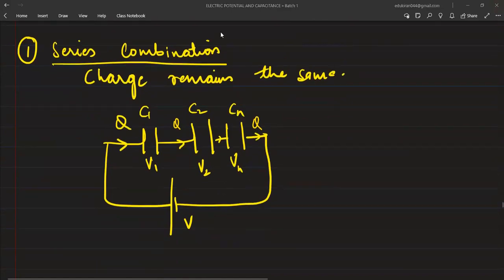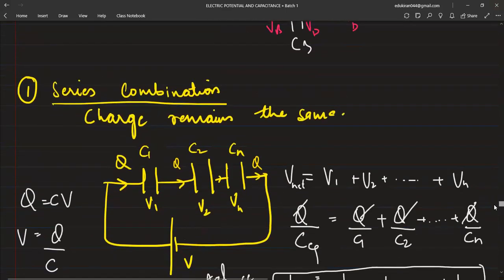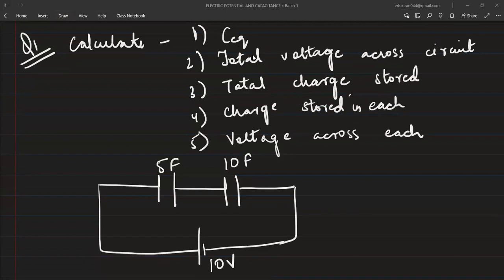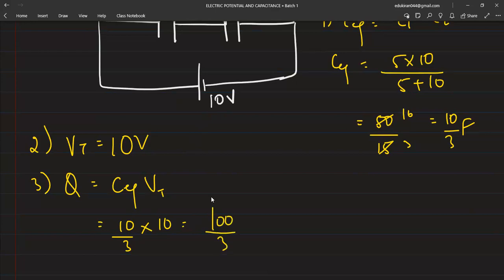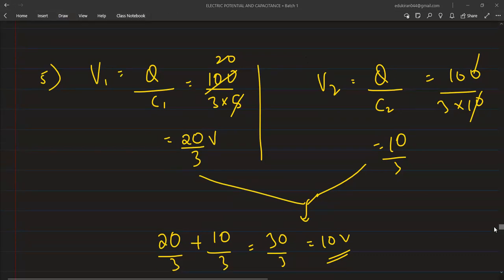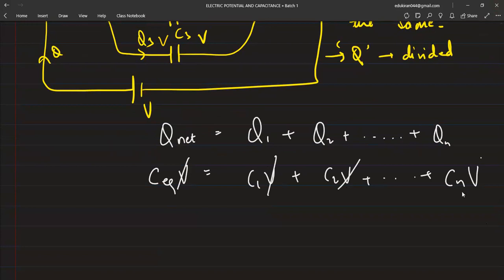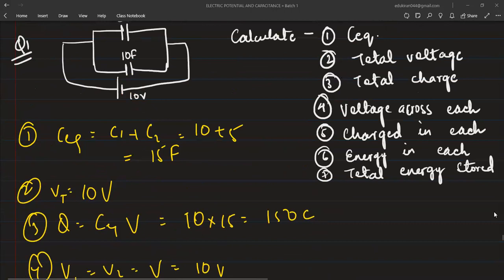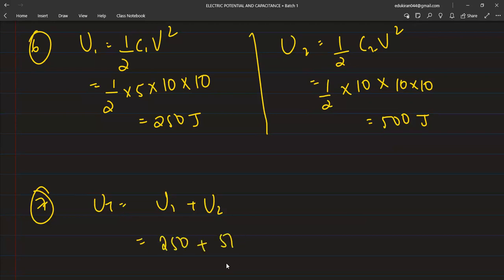Learnivio | Physics Lect 12th CBSE P2 22-08-2024